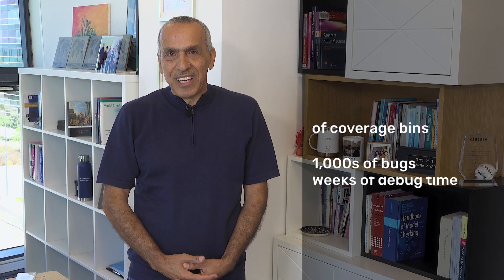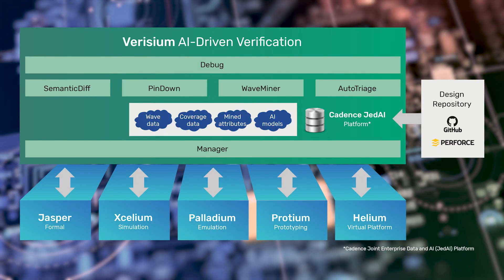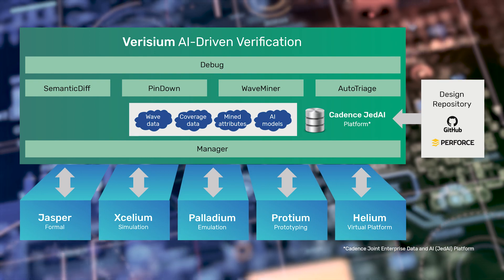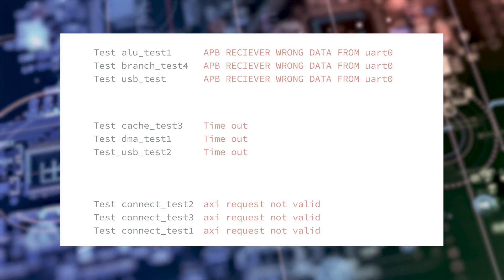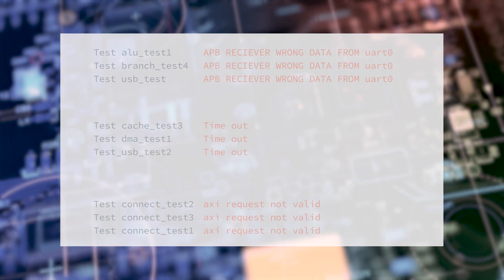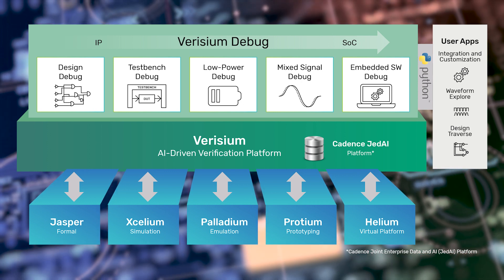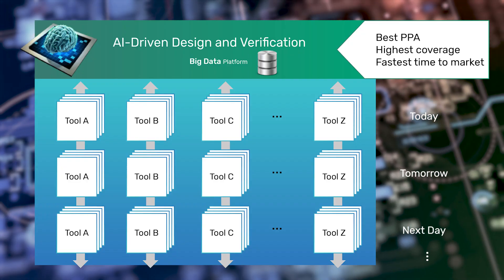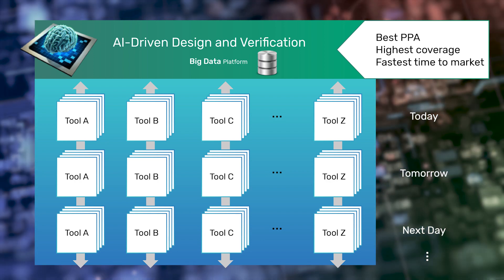Introducing the Verisium AI-Driven Verification Platform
The Verisium AI-Driven Verification Platform is a revolutionary step forward in verification productivity and throughput. Learn how the Verisium platform’s suite of applications leverages big data and AI to optimize verification workloads, boost coverage, and accelerate root cause analysis of bugs.